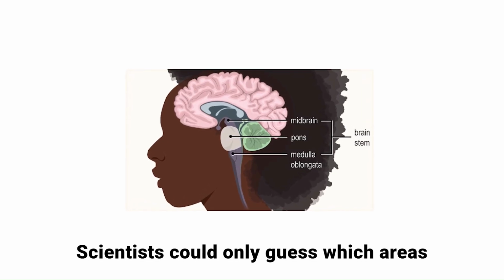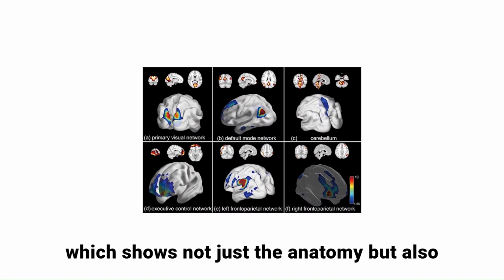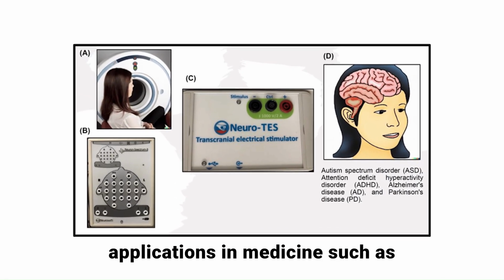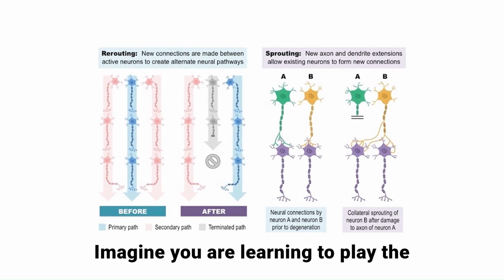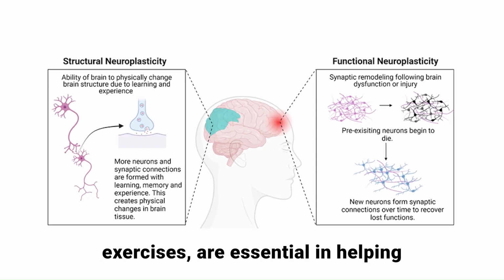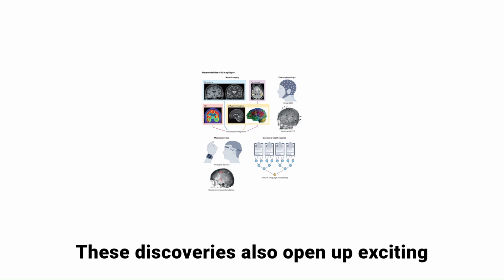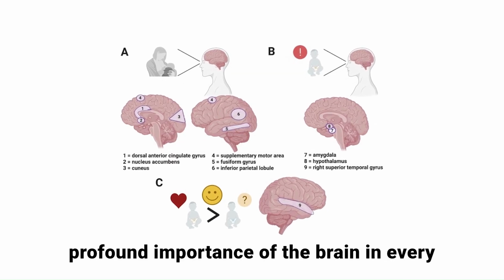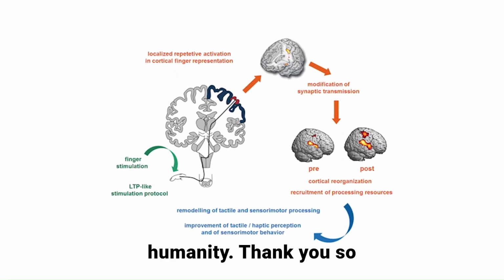Neuroscience Breakthroughs | Brain Mapping & Neuroplasticity Explained | Future of Brain Science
🧠 Dive into the latest neuroscience discoveries transforming how we understand the brain:

🗺️ Brain Mapping – fMRI, Connectome, AI in Neuroscience
🔁 Neuroplasticity – How the brain heals, rewires, and adapts
🔬 Research in Memory, Learning, Mental Health
🌐 Applications in Education, Therapy & AI
📘 Perfect for NEET Aspirants, Bio Students & Curious Minds

📌 Timestamps:
00:00 Introduction
02:30 What is Brain Mapping?
06:00 Neuroplasticity Explained
11:30 Real-Life Applications
16:00 Summary + Key Terms